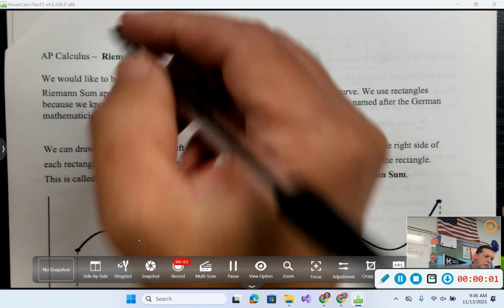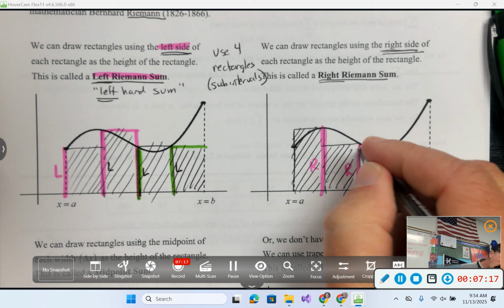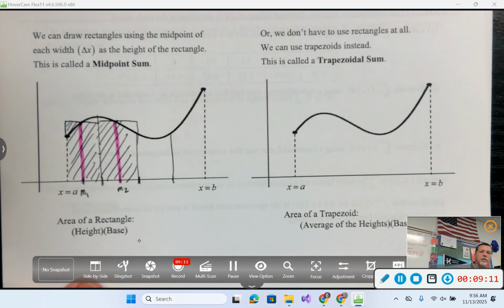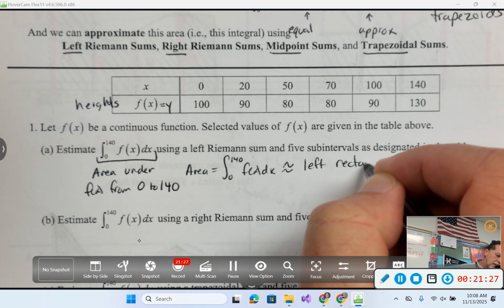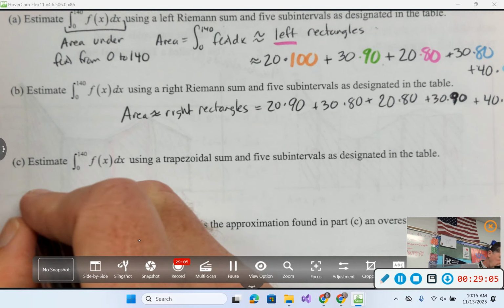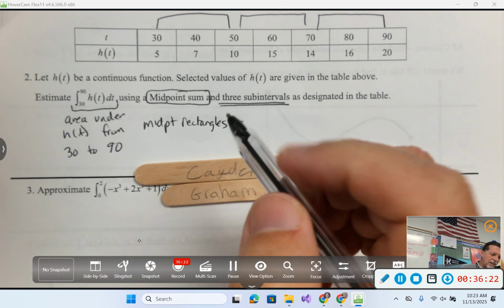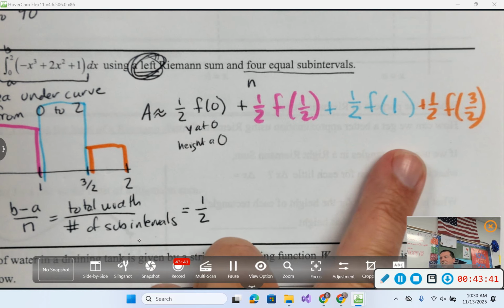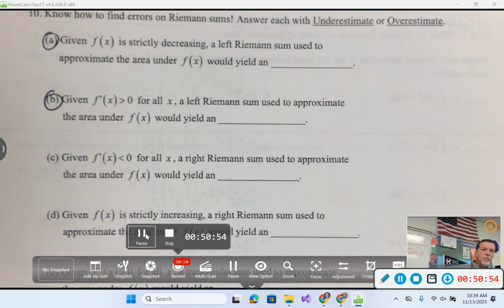Calc Riemann Sums